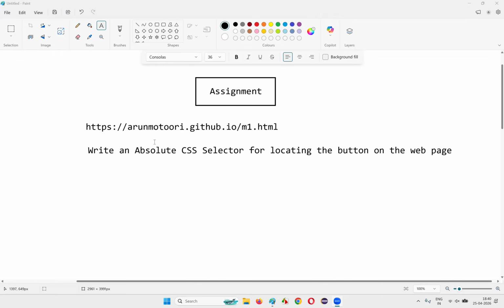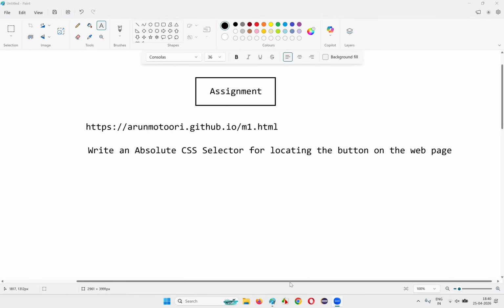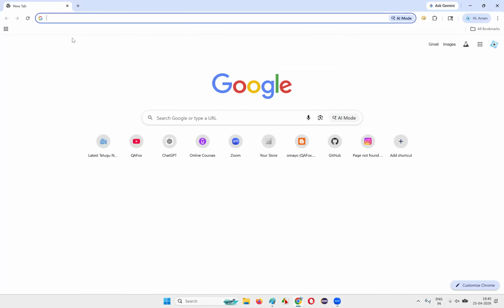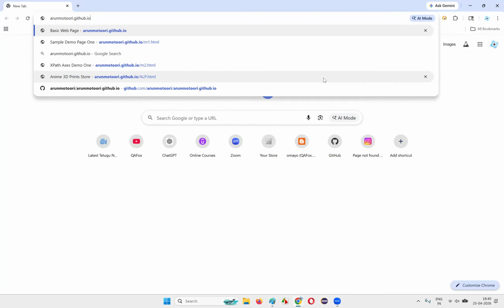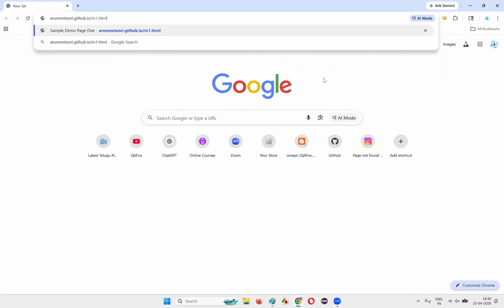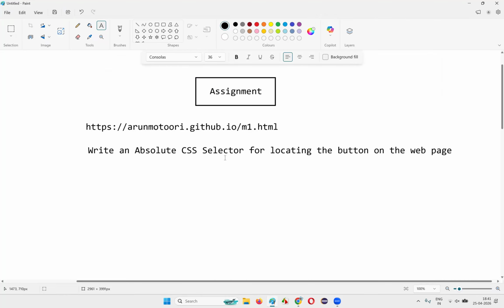114. Absolute CSS Selectors - Assignment (Selenium Java 2026)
XPath Axes Assignment / Absolute CSS Selector Task

Task
Write an Absolute CSS Selector to locate the button on the web page.

Steps:

Open the given URL
Right click and select Inspect
Find the button element
Write its full CSS path from root to element

Key Concept

Absolute CSS Selector starts from the root (html to body to div to button)
It follows the complete hierarchy

Example format:
html body div div button